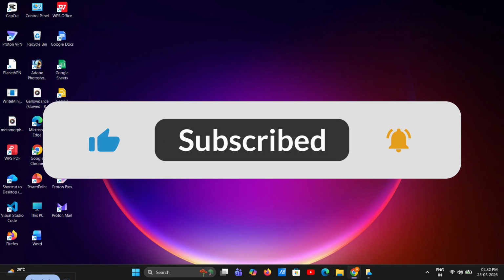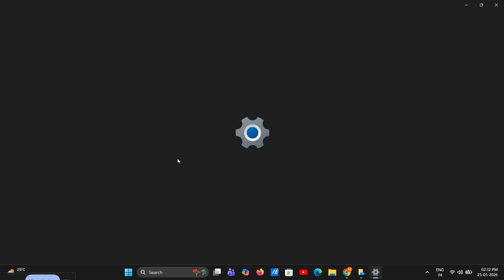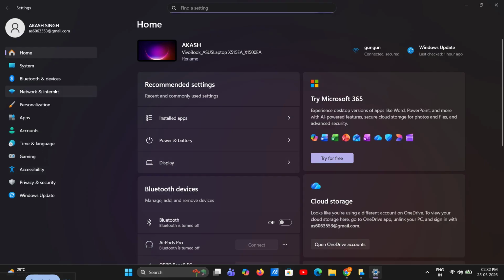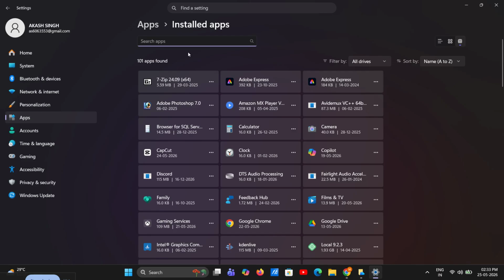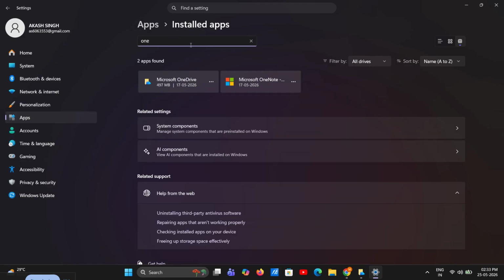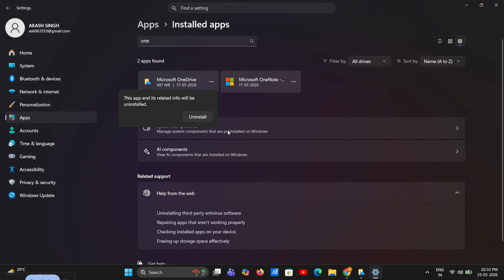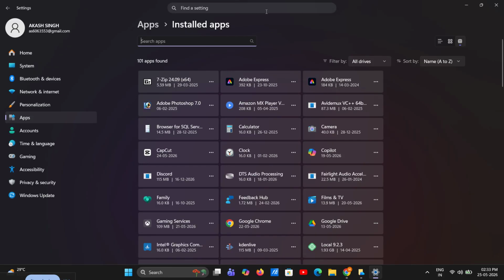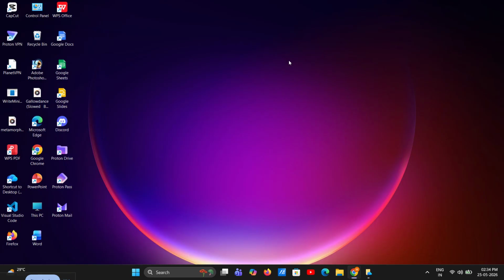How To Uninstall OneDrive From Windows 11 (Easy Step-By-Step Guide)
Learn how to uninstall OneDrive from Windows 11 quickly using the Settings app. This easy step-by-step tutorial shows you how to find Microsoft OneDrive, remove it safely, and understand what to do if you ever want it back.

🕚Timestamps:
0:00 Intro
0:17 Open Windows Settings
0:28 Go To Apps
0:38 Open Installed Apps
0:49 Search For Microsoft OneDrive
1:00 Open The Three-Dot Menu
1:08 Click Uninstall
1:18 Confirm The Uninstall
1:28 Wait For Removal

✍️What You'll Learn In This Video:
• How To Open Windows 11 Settings With A Keyboard Shortcut
• How To Find Microsoft OneDrive In Installed Apps
• How To Uninstall OneDrive From Windows 11 Safely
• How To Confirm The Removal Process Properly
• How To Reinstall OneDrive Later If Needed

💡Pro Tips:
• Use The Search Bar In Installed Apps To Find OneDrive Faster
• Double-Check You Are Removing Microsoft OneDrive, Not A Similar App
• If OneDrive Doesn’t Appear, Make Sure All Apps Are Loaded In The List
• Remember That Uninstalling OneDrive Does Not Delete Files Already Stored On Your PC
• You Can Reinstall OneDrive Anytime From Microsoft If You Change Your Mind